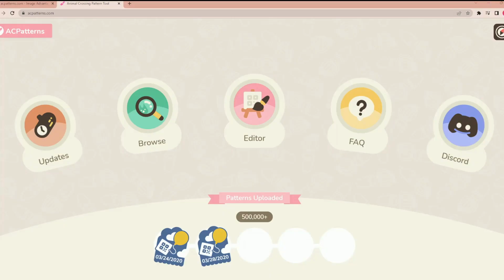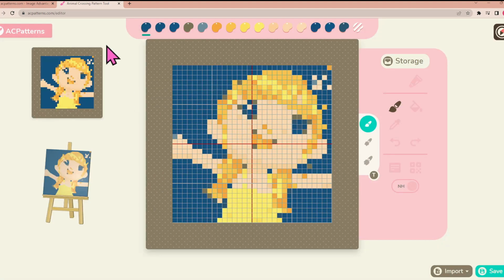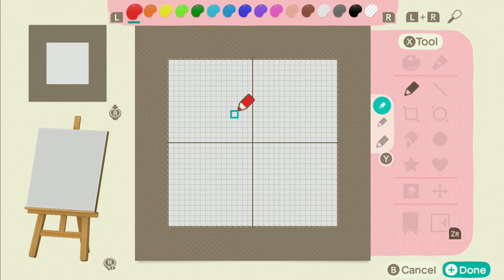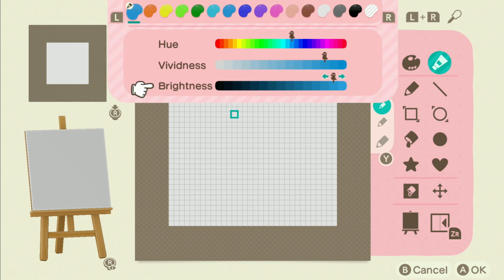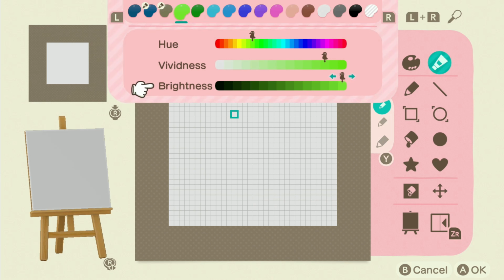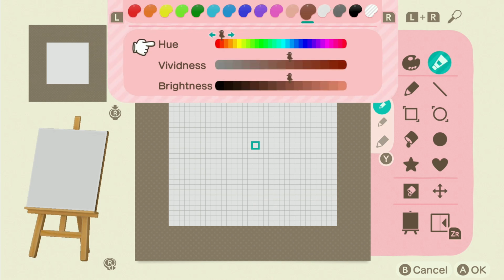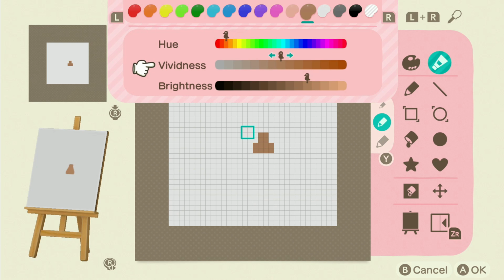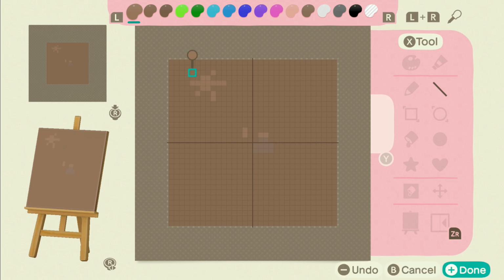How to Create Your Own Color Pallet in ACNH Animal Crossing